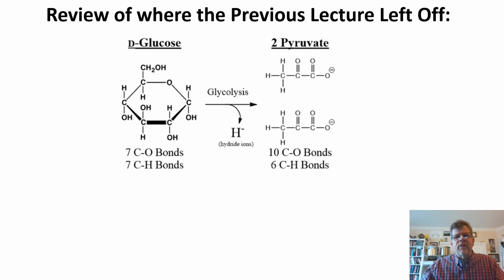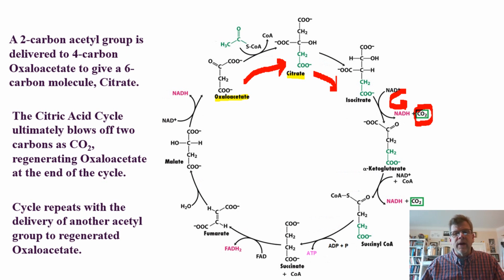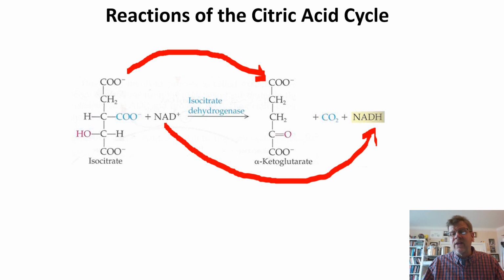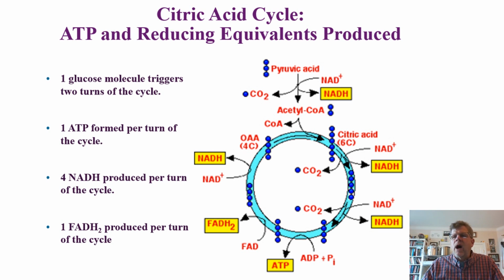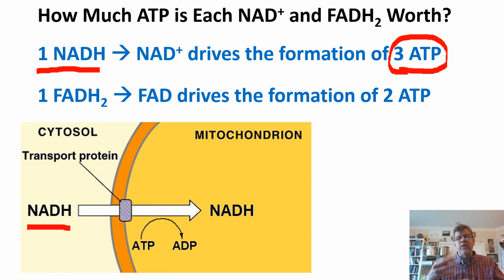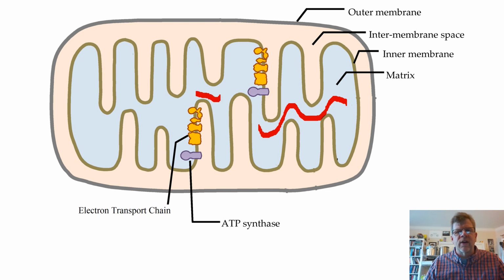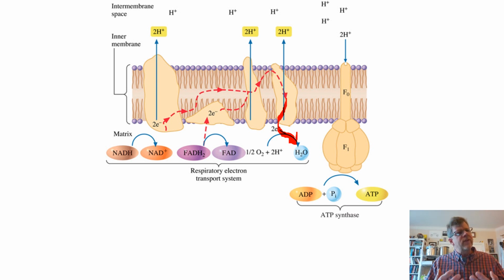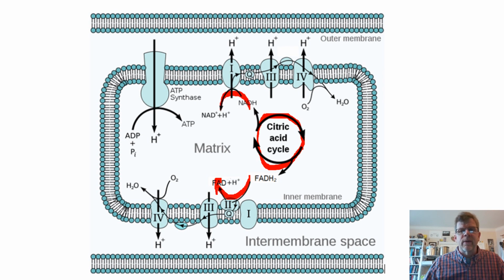Biochemistry Lecture 13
UNIT 13 (Aerobic Energy Production):  Entry of Acetyl CoA into the Citric Acid Cycle; The Individual Reactions of the Citric Acid Cycle; Amount of Directly-Produced ATP and Reducing Equivalents Gained from One Turn of the Citric Acid Cycle; ATP Equivalents of NADH and FADH2 Assigned; Total ATP Energy Yield from One Molecule of Glucose; The Electron-Transport Chain: How Re-oxidation of NADH and FADH2 Drive the Formation of ATP.